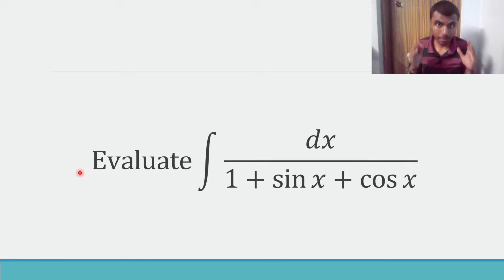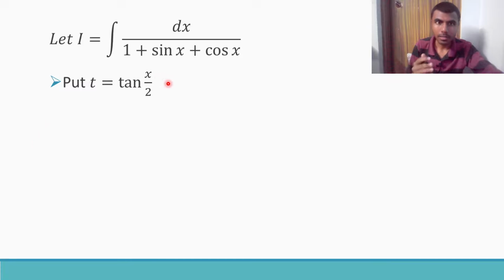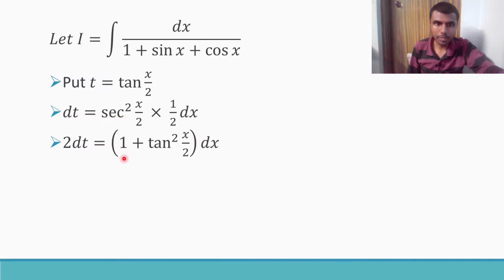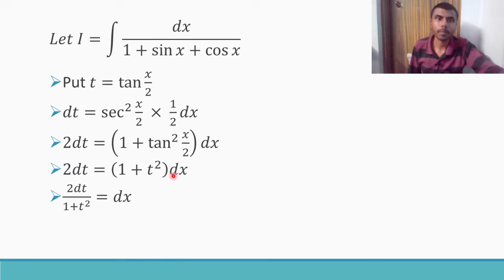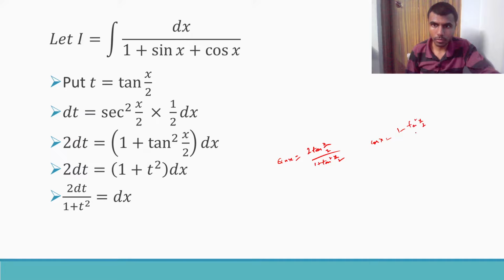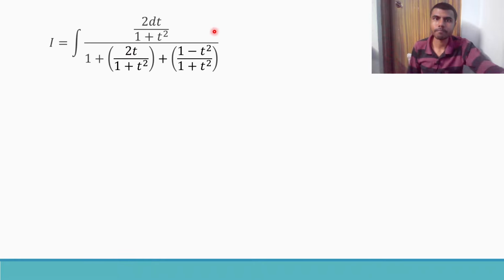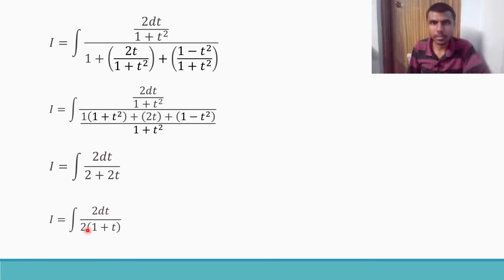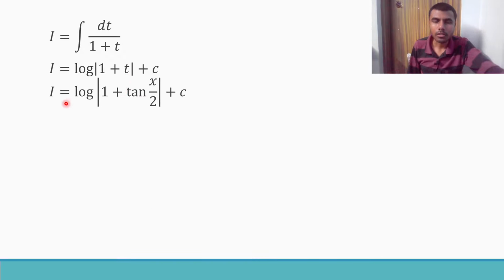Integration 7 Marks Important Question 14 | dx/1+sinx+cosx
Integral dx/1+sinx+cosx
Maths 2B Integration 7 Marks Question